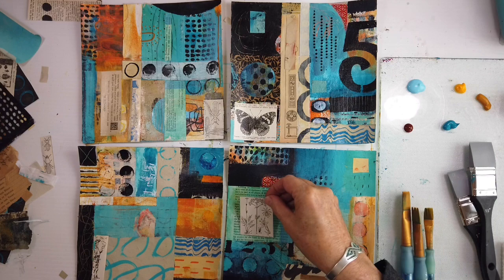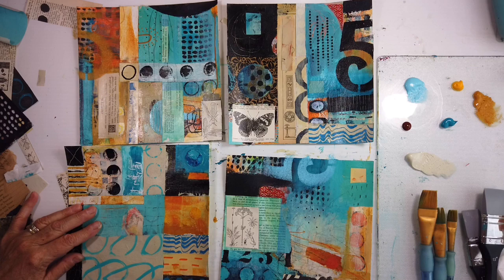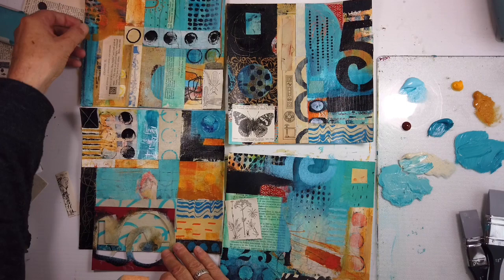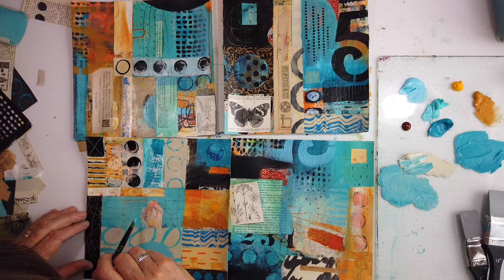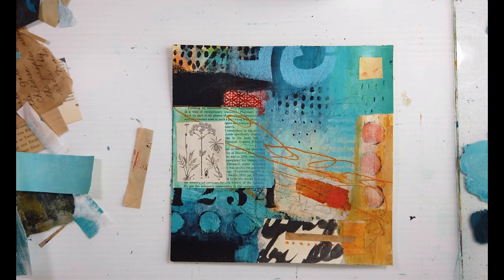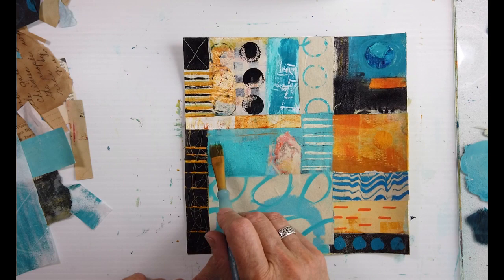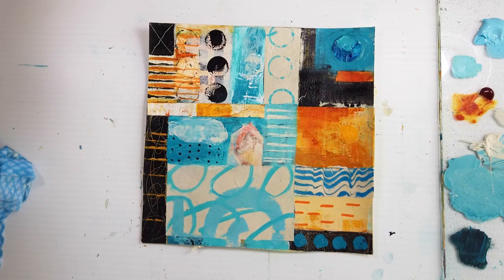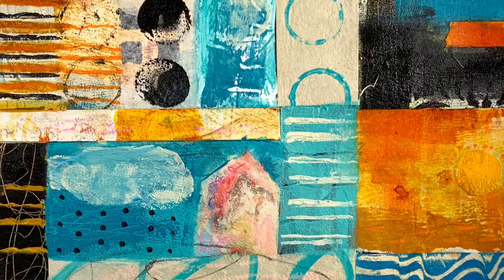Mixed Media Abstract Art - Abstract Painting Techniques - Four Paintings - Final Stage - Part #3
Mixed Media Abstract Art - Four Paintings - Start to Finish! - Part #3 ⬇⬇Get Your Prompts PDF below! ⬇⬇ Get on my mailing list for my latest news and to know when my new FREE course is coming out!⬇⬇
In this video, I am finishing these four paintings with some numbers, collage, marks, and glazing. Enjoy!
Colour Palette:
Yellow Ochre, Unbleached Titanium, Mars Black, Turquoise, Teal, and Parchment.
I am using a minimal palette for testing the simple art tools.